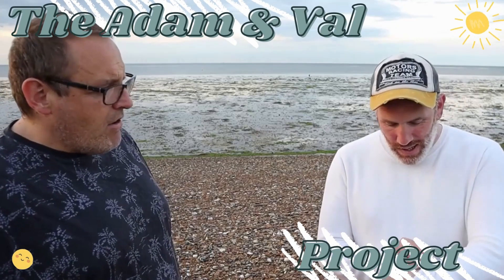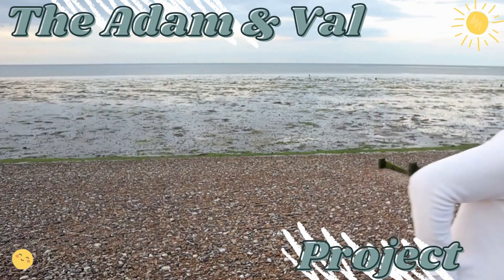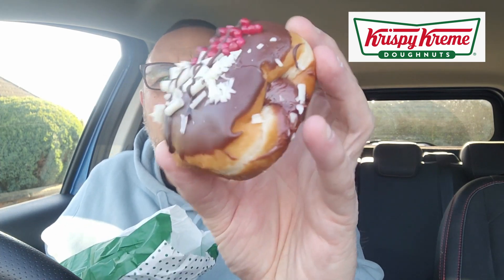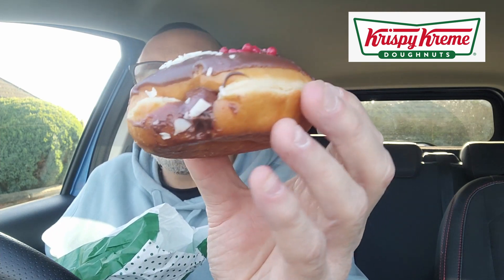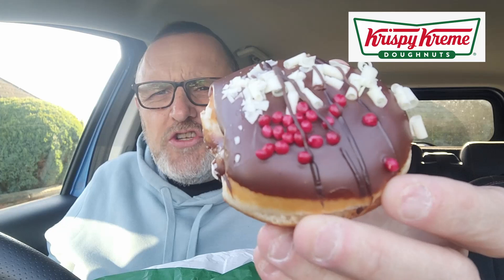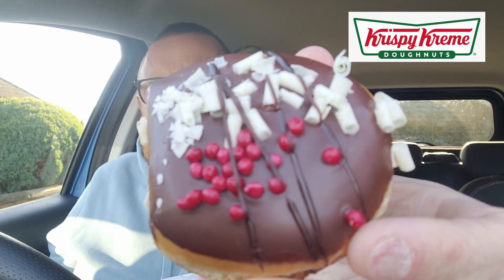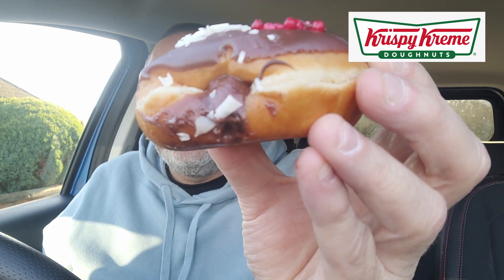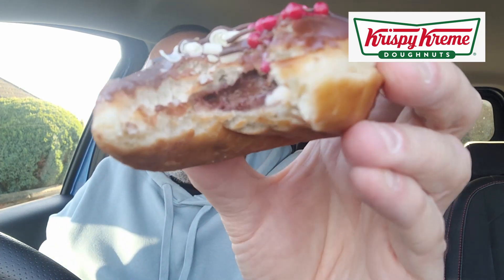Decadent Desserts at Krispy Kreme